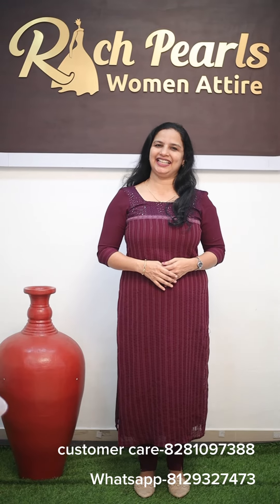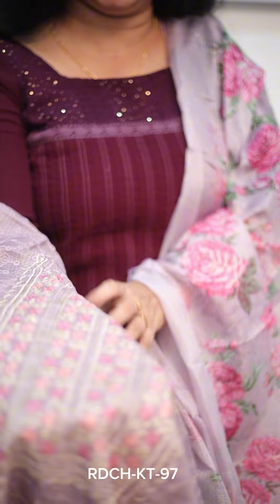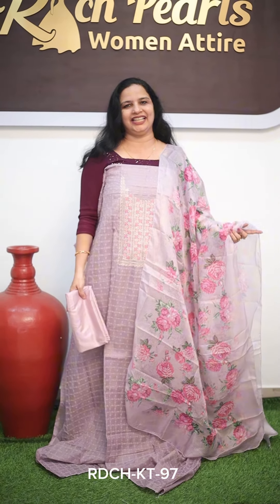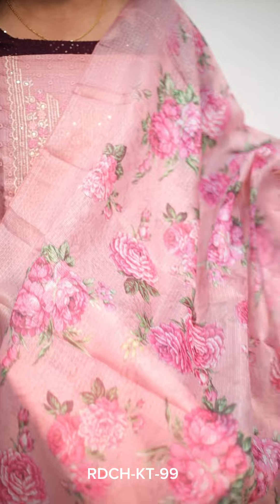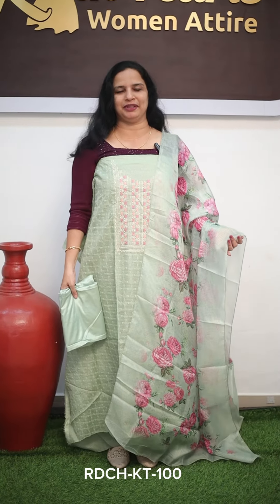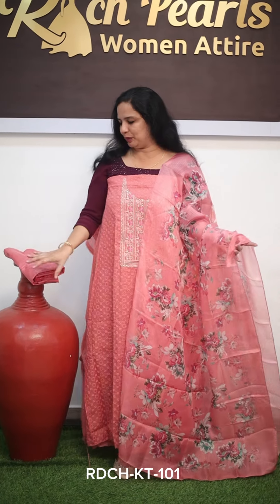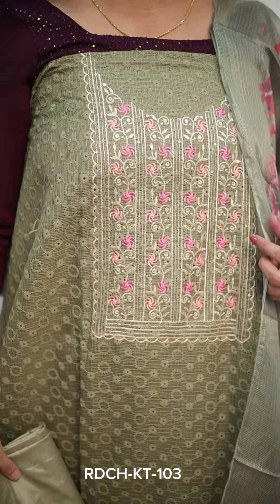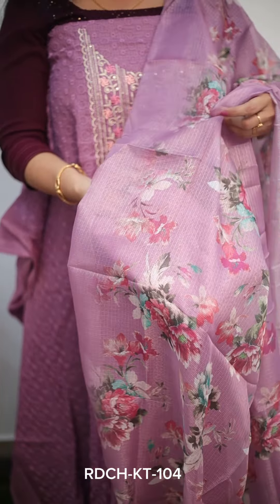3D Dupattas in Kota Sets | Beautiful & Timeless Styles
If  you want to purchase any products in this video

(Readymade items)
For unstitched churidar sets

(Running materials)
For cotton materials

(Designer Items)
For Designer sarees